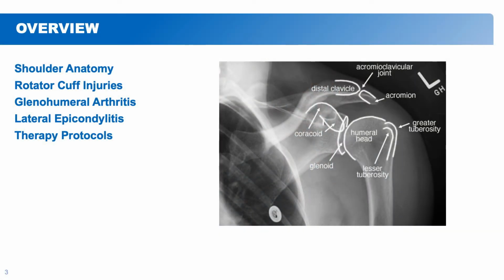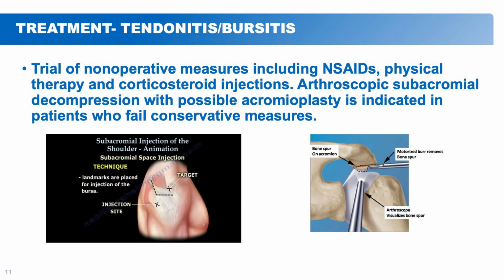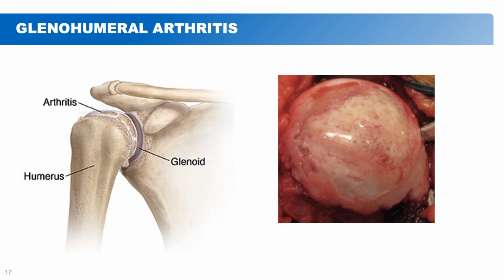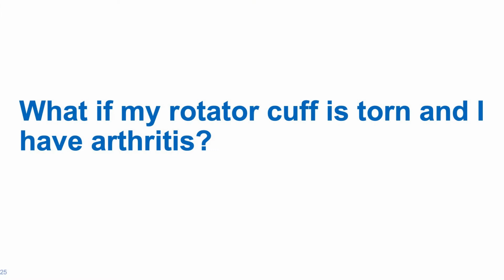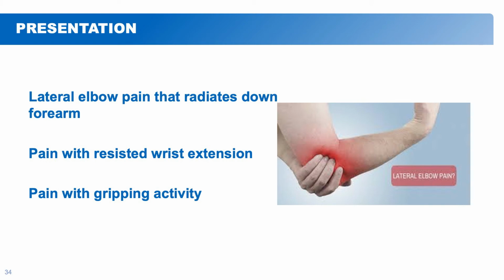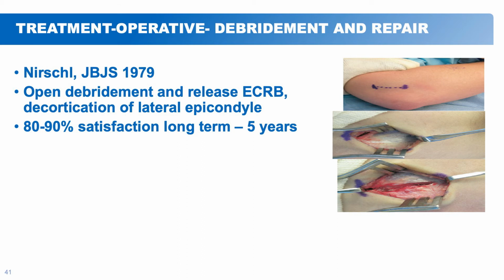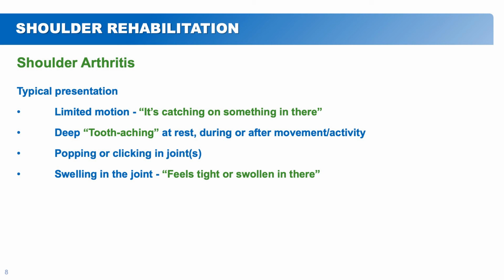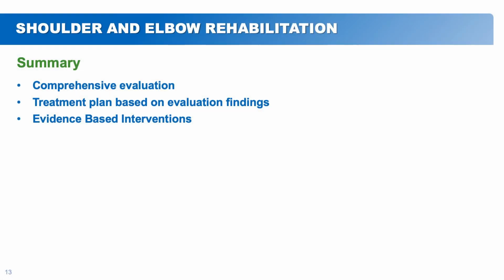Living Without Limits: Shoulder & Elbow Pain w/ Dr. Brandon Kohrs & Physical Therapist David Stepner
Rotator Cuff, Shoulder Arthritis and Tennis Elbow are some of the most common causes upper extremity pain.  There are both nonoperative and operative treatment options to address the pain your experience and get you back to feeling your best. Our orthopaedic expert, Dr. Brandon Kohrs and Physical Therapist David Stepner discuss how these complaints can be addressed.